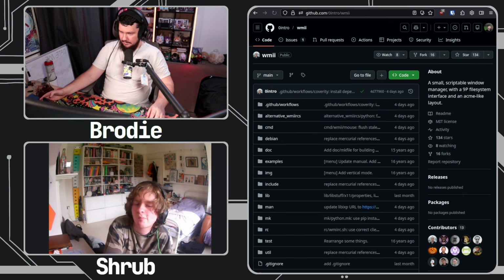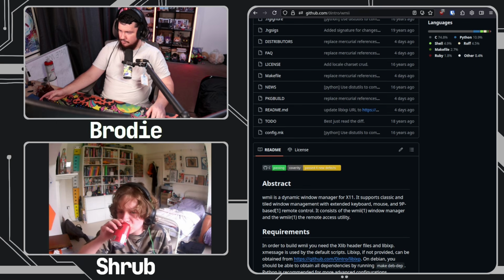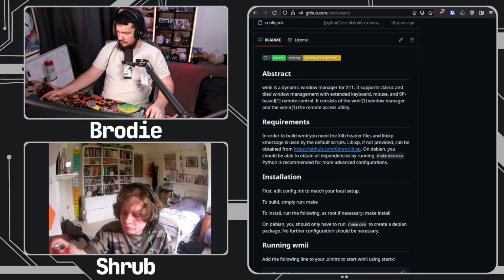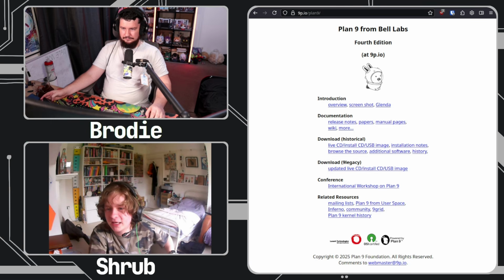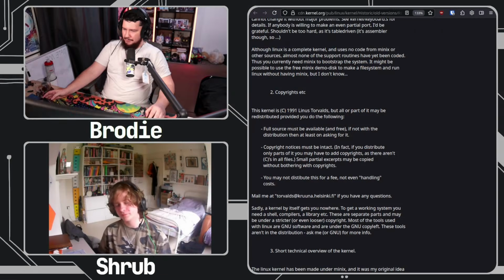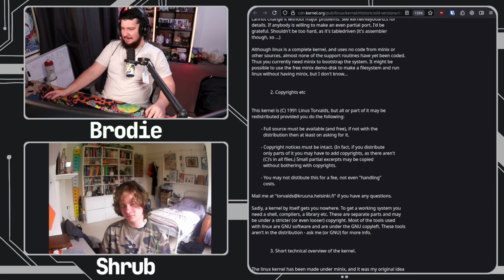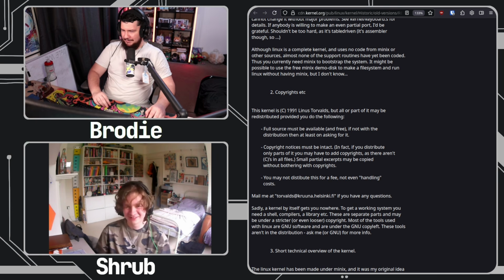#322 What If Wayland Sucked Less | Shrub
Today we have one of the creators of Wayland FYI on the show which I and others have been referring to as Suckless Wayland and we are here to rant about Wayland, X11 and all random things going on in the Linux world